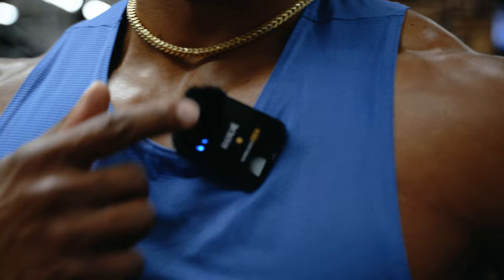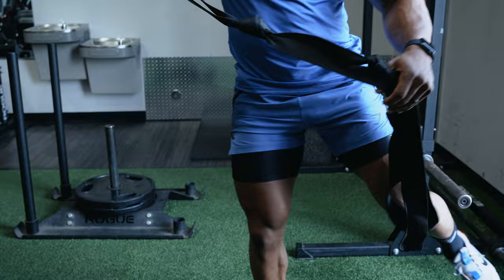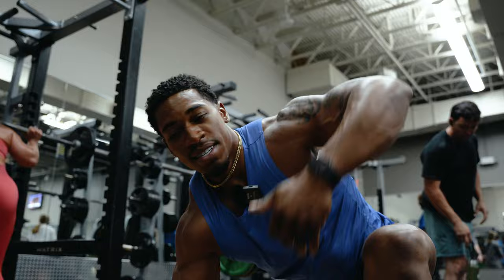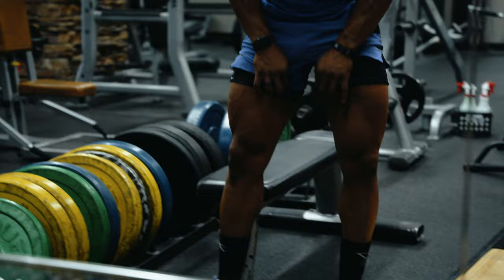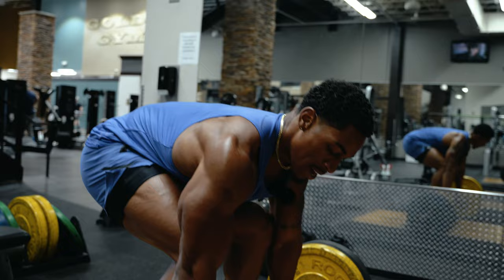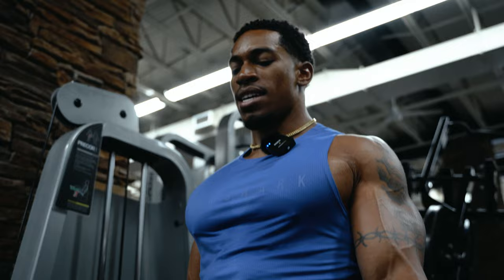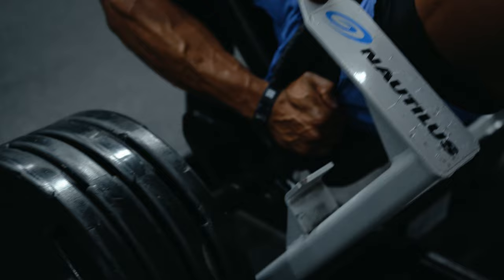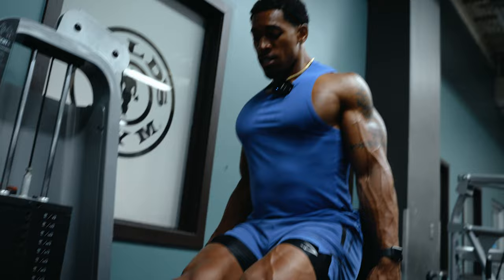LEGENDARY LEG DAY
YOU CAN'T SPELL LEGENDARY WITHOUT L E G D A Y! This workout is not for the feint of heart. It's a combination of hypertrophy training and powerlifting. Follow along with me as I take you through a true leg day that will give you some serious results. If you throw this workout into your training regime and you're sure to boost some test and grow some solid tissue.

Be sure to use moderate to heavy weight while keeping control through each repetition. Lift what you're comfortable lifting and as always keep grinding towards your goals!

Hope you enjoy this workout! I'm so excited to keep pushing out content for you guys and I couldn't be more thankful for you support along the way 👊🏾

As always, workout fueled by Reign Total Body Fuel!!!